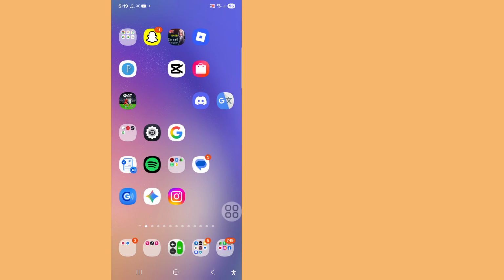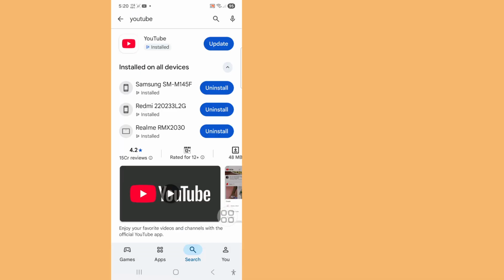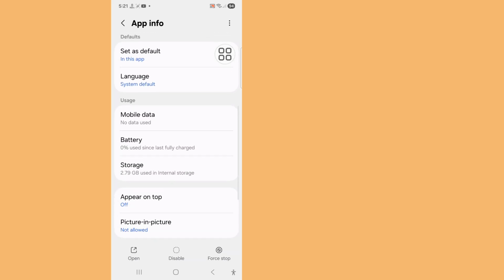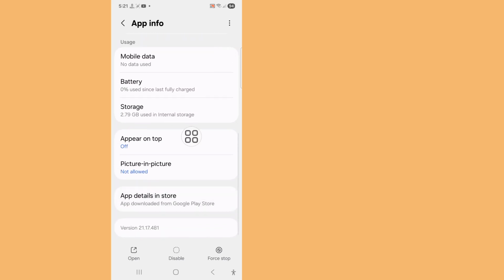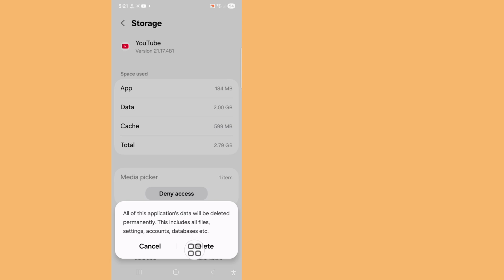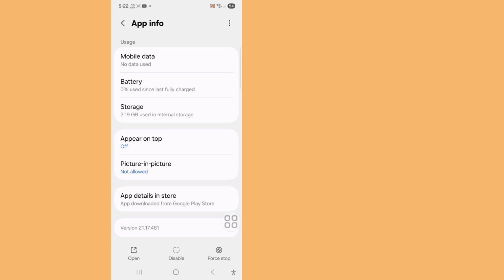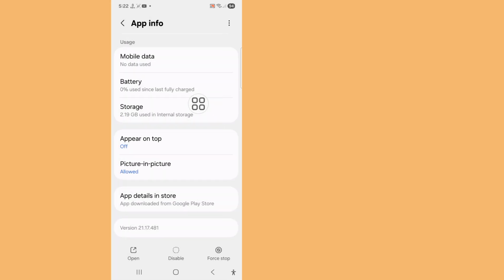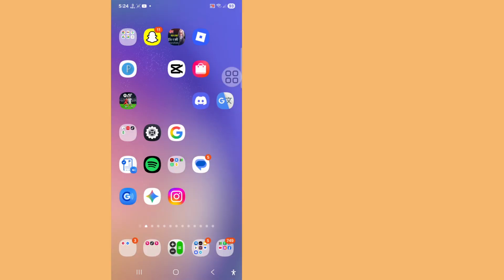How to Play YouTube in Background Without Premium (New Update 2026)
Hi guys,

Here In this video l will show(How to Play YouTube in Background Without Premium (New Update 2026) || ) keep Watching the video till ent,its  simple and easy method

RK Robin technology

❤️ Thanks For Being with Us. x.

❤️ Plasse Don't Forget To Leave A "Like".